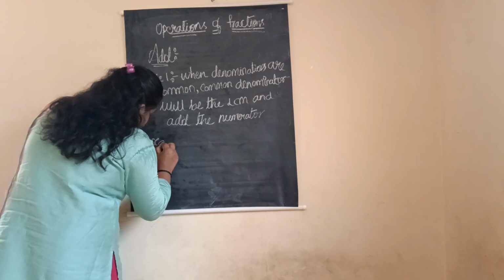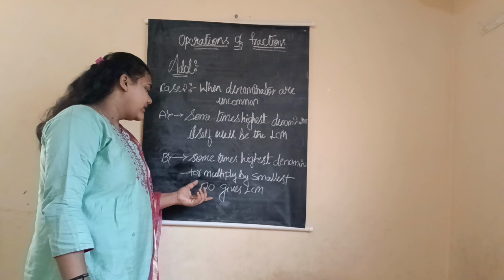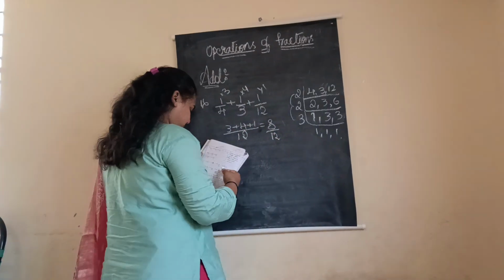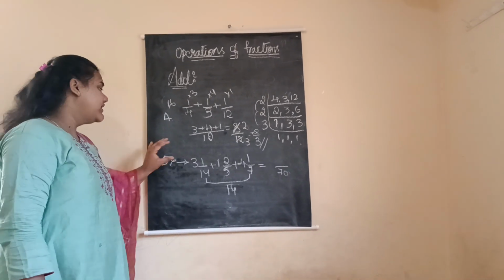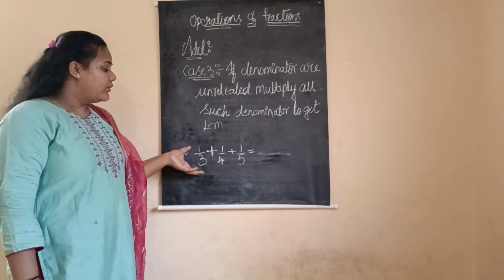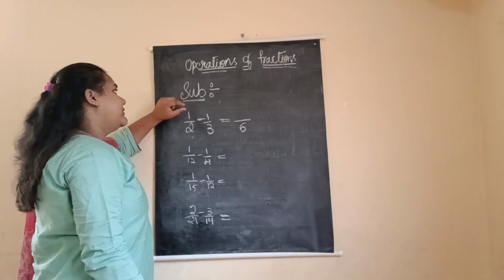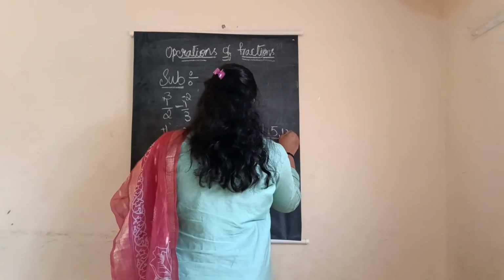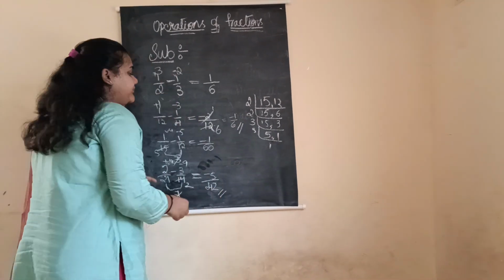Adding and Subtracting Fractions: A Step-by-Step Guide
Mastering fractions doesn't have to be frustrating! Whether you are working with like denominators (where the bottom numbers are the same) or unlike denominators (where the bottom numbers are different), this guide breaks down the process into simple, easy-to-follow steps.
​You will learn how to find a Common Denominator using the Least Common Multiple (LCM), adjust your numerators accordingly, and always simplify your final answer to its lowest terms. Perfect for students, parents helping with homework, or anyone looking to brush up on their core math skills!
​Key Takeaways
​Like Denominators: Just add or subtract the top numbers (numerators) and keep the bottom number (denominator) the same.
​Unlike Denominators: Find a common ground first! Convert the fractions so they share the same denominator before doing any math.
​Simplify: Always check if you can divide the top and bottom by the same number to reduce the fraction at the end.